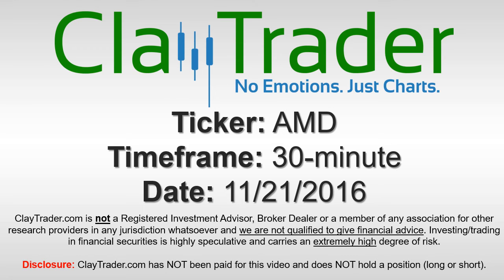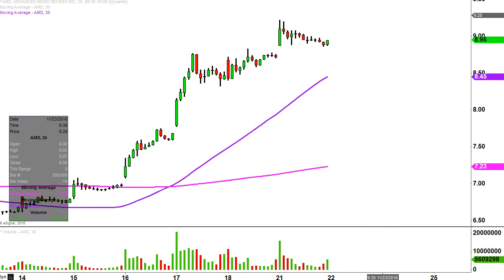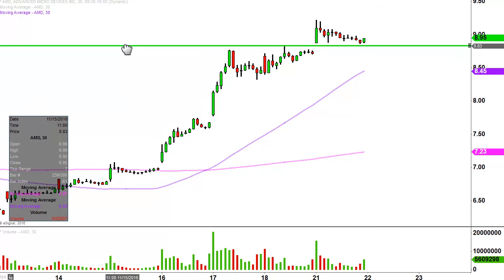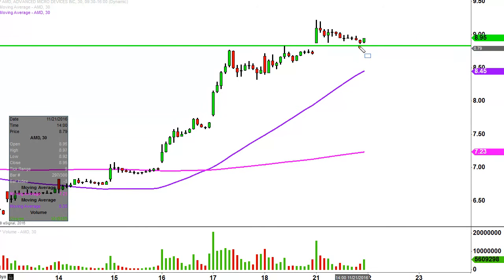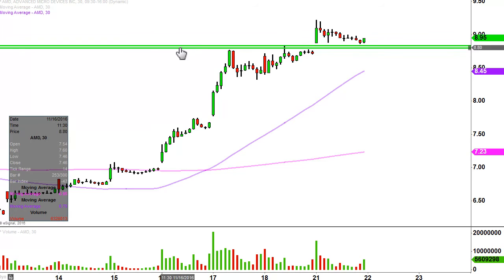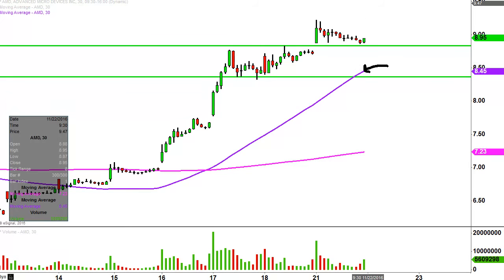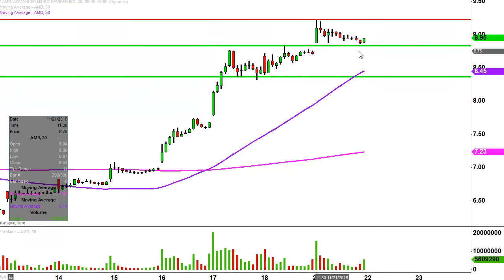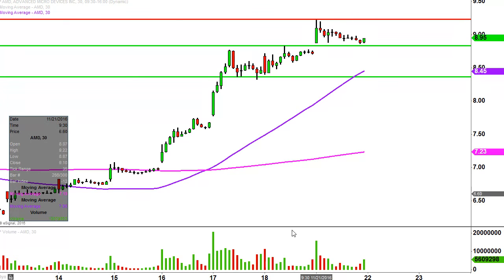Advanced Micro Devices Inc - AMD Stock Chart Technical Analysis for 11-21-16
Learn how to read stock charts and identify technical patterns as ClayTrader does a quick stock chart review on Advanced Micro Devices Inc (AMD).